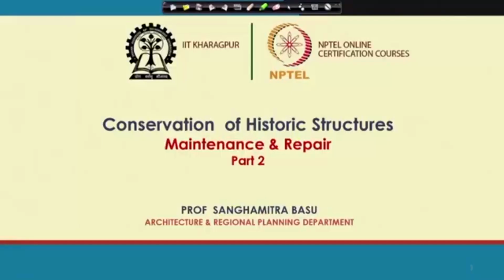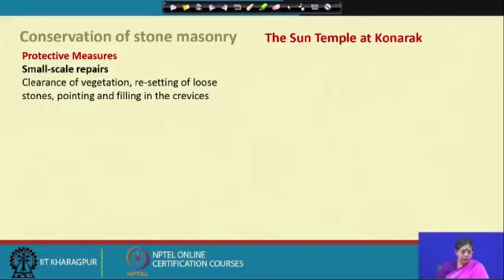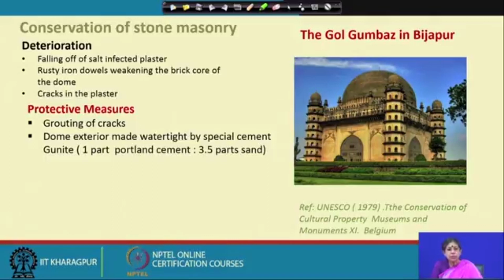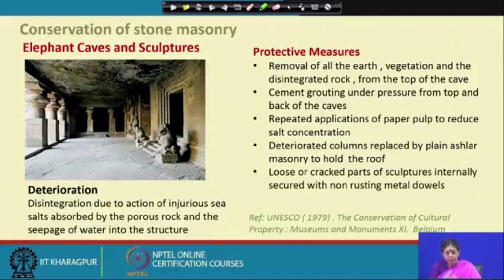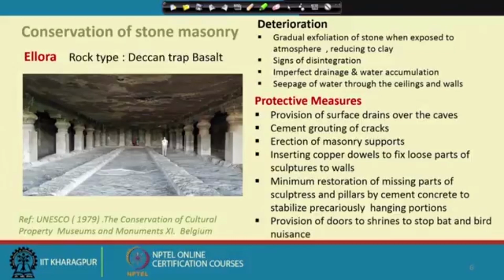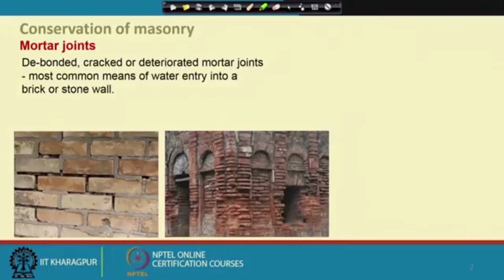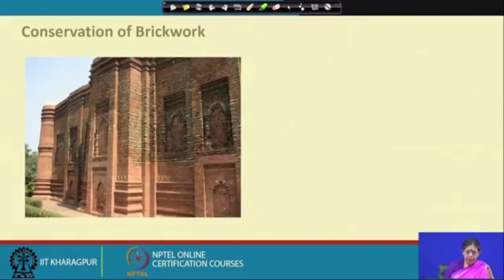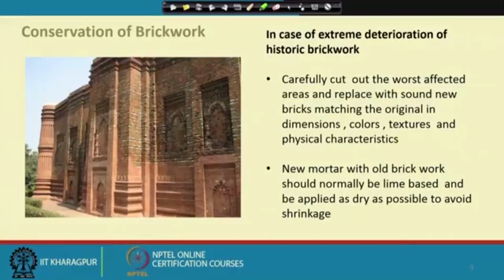31 : Conservation of Historic Structures : Maintenance and Repair (Contd.)